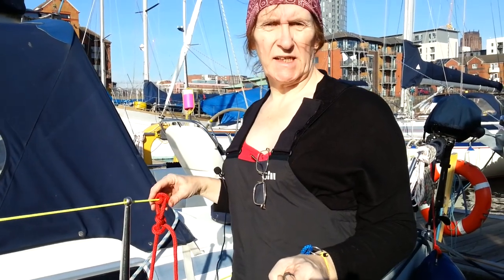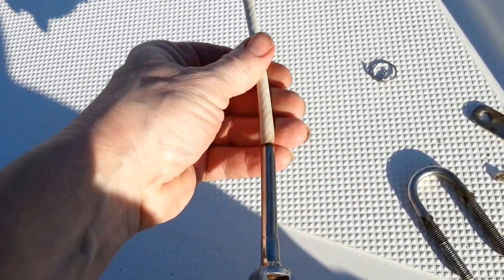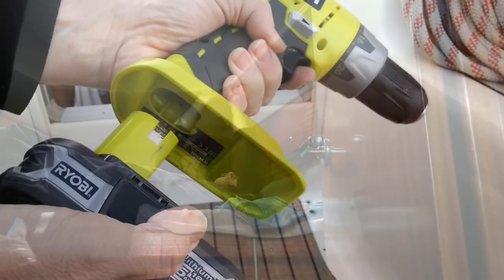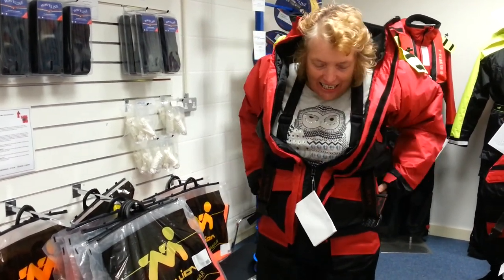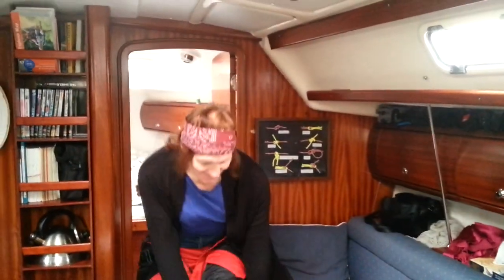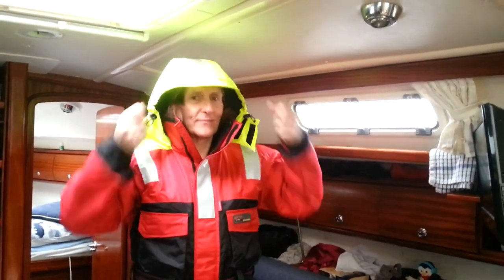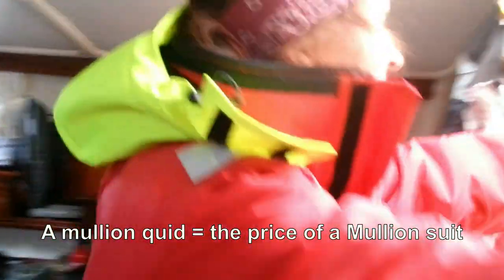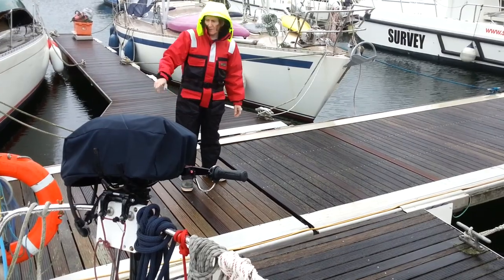Weather-proofing both us and the boat - Our first Mullion - Ep. 79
We re-bed some leaky deck hardware and then invest in some new kit to help us survive in the winter conditions out in the Irish Sea.